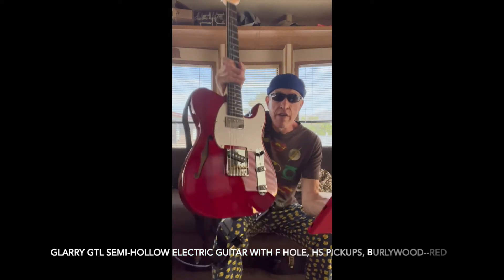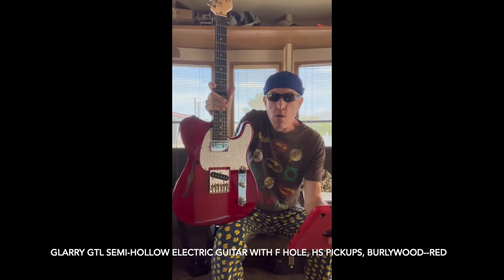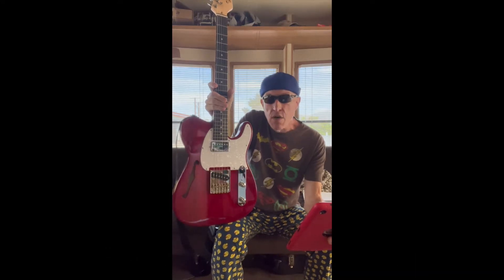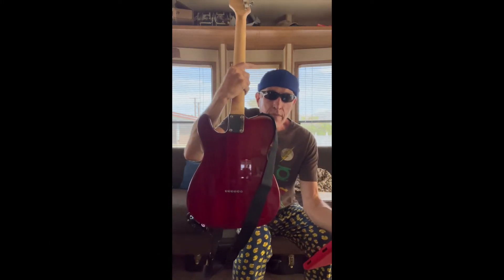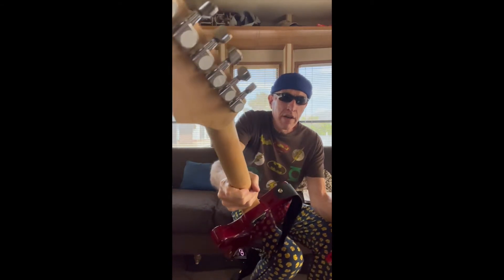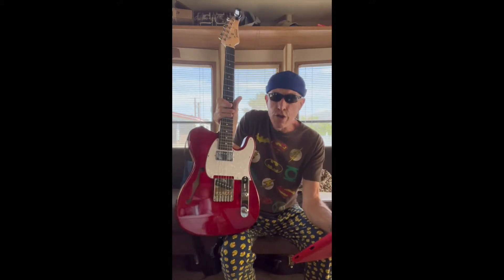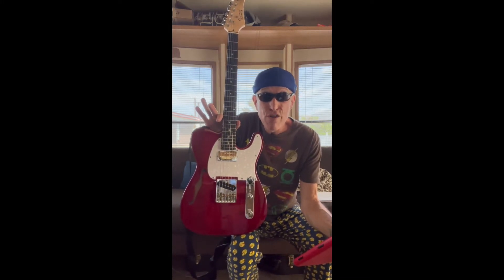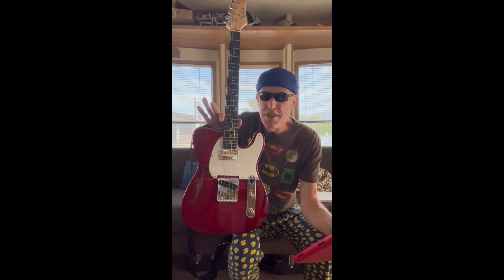$119.99 Red Glarry GTL Semi-Hollow Electric Guitar (telecaster style) review by G Mercer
I watch guitar reviews and see these fantastic guitar masters noodle the most amazing guitar riffs and think that a simple rhythm guitarist review would give you an idea about this guitar in a very practical way. I'm self taught to play the guitar 45 years ago. Here is my review of the Glarry Semi-hollow Electric guitar which is a telecaster style guitar with F hole  and HS pickup in the neck position and simple single coil in the bridge. The pickups are satisfactory in this price range, not as good as my fender Squire telecaster pickups, but where can you get a $119 plus tax delivered to your door with this kind of quality? The intonation was perfect. Frets were smooth, no jagged edges. The neck is has a fast satin finish.  I can't find any flaws on this guitar.  Played through a NUX amp modeler run to a monoprice 5 watt tube amplifier with Celestion speaker.